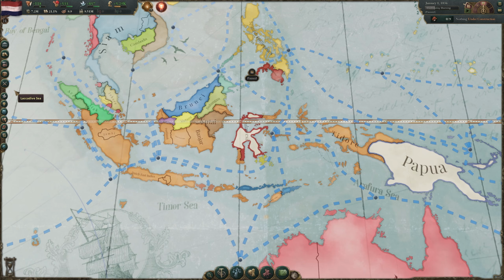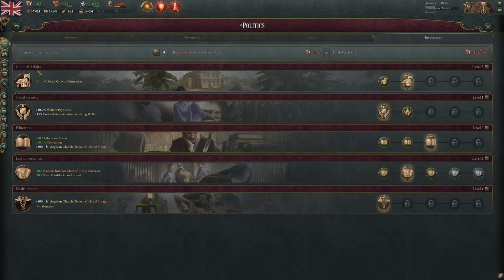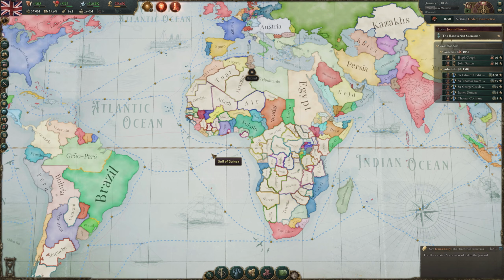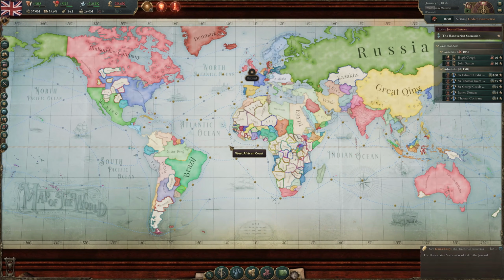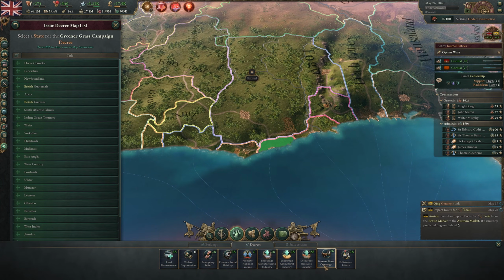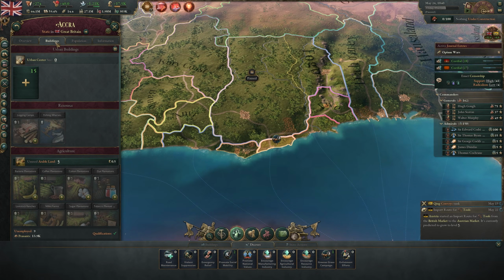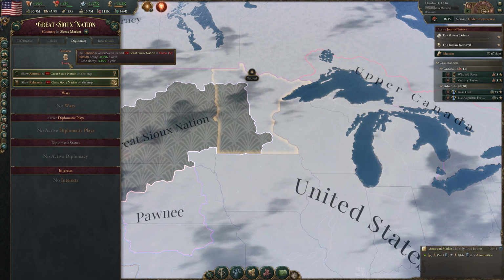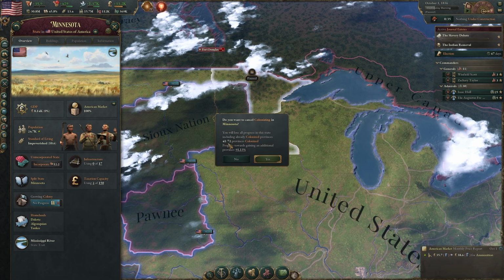VICTORIA 3 | BECOME A COLONIAL SUPERPOWER - How To Colonize (Beginner's Guide & Tutorial)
In this beginner's guide video for Victoria 3 we're going to take a look at the process of colonization, and everything you need to do in order to colonize parts of the world. This includes tech, institutions, and the process of peaceful as well as violent annexation of your new states, and a discussion on how to pick where to colonize, and how to take advantage of your colonized provinces before you've incorporated the state.